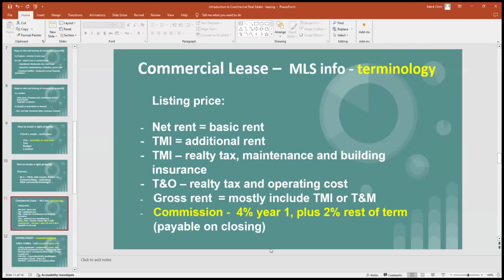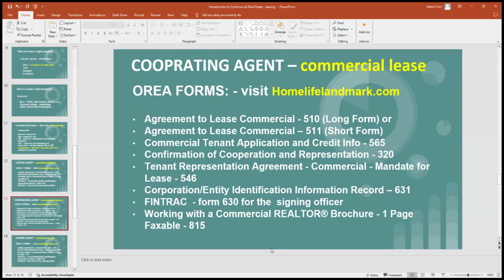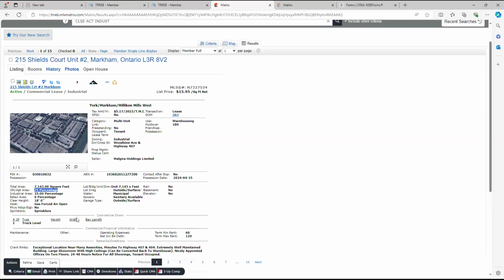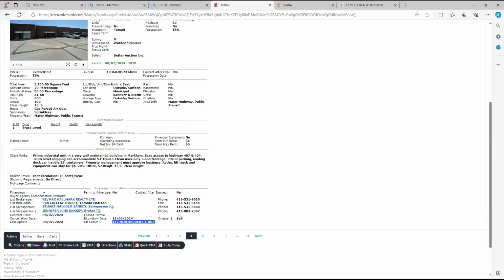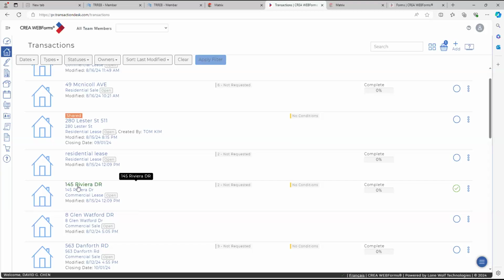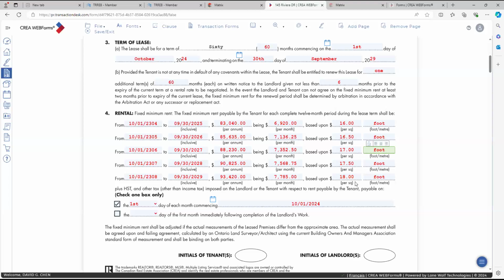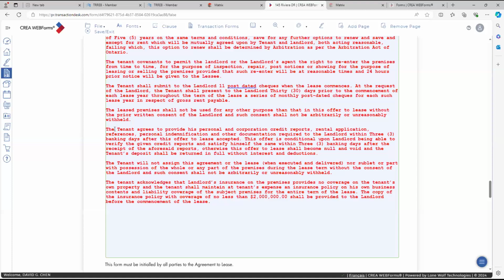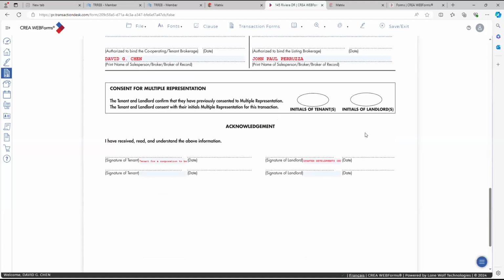2024 Commercial leasing industrial